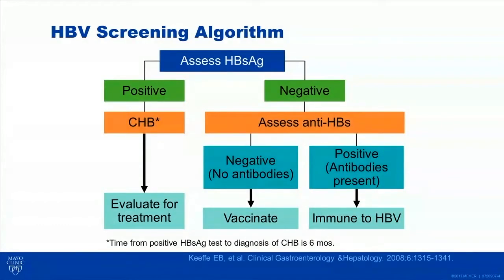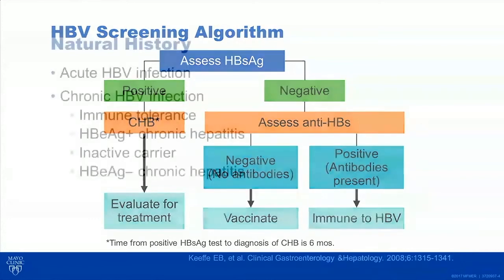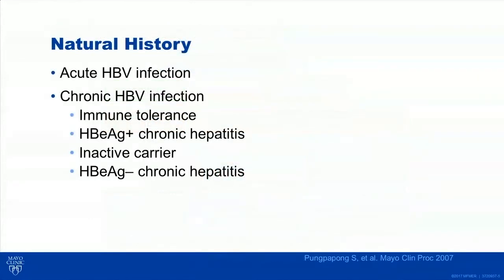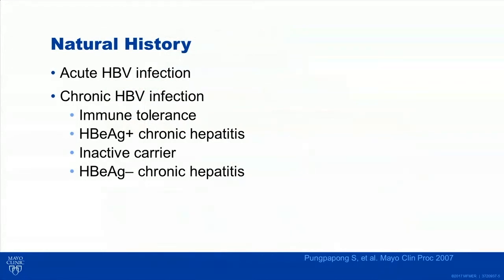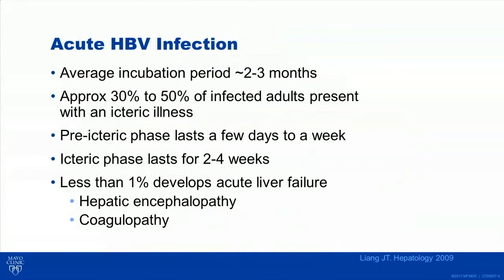Hepatitis B and C in 2018: Current Therapy by Bashar A. Aqel, MD | Preview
Check out this preview of Bashar A. Aqel, MD’s informative medical talk about Hepatitis B and C in 2018: Current Therapy. You can view the full video and many others like this by being a subscriber. Learn from the world's best doctors, online with GIBLIB!